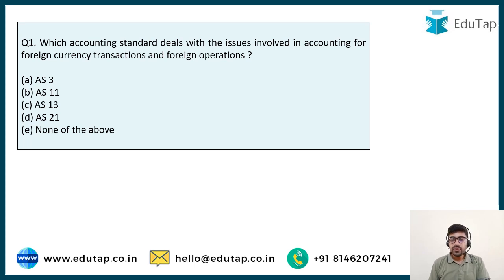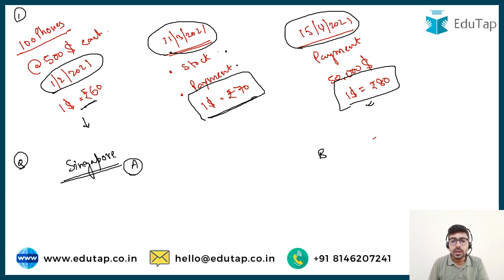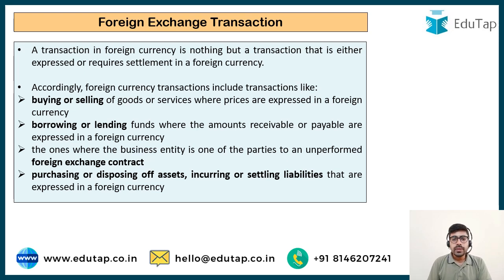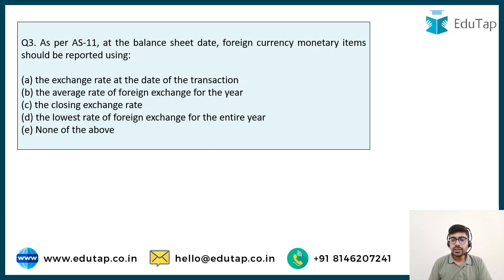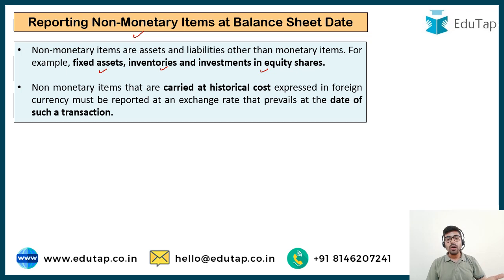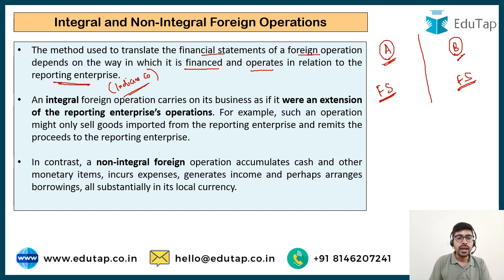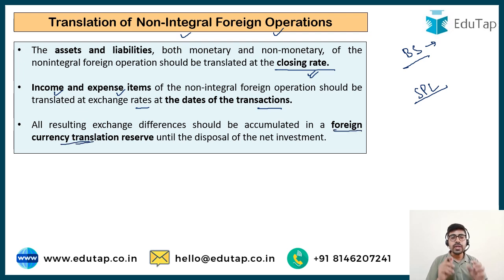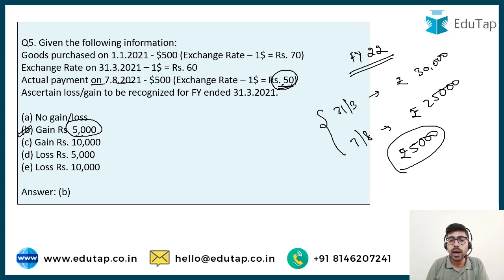Commerce & Accountancy | Phase 1 & 2 Practice MCQs | Revision Paper 2 | SEBI Grade A 2022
In this series of Videos, we will be discussing Accounting Standards (AS11) through 5 MCQs.

Following are the different courses offered by EduTap:

5000 MCQ Master Course for SEBI Grade A Legal Officer Exam

5000 MCQ Master Course for SEBI Grade A Legal Officer Exam

SEBI Grade A 2022 - Descriptive English - LIVE Class Course